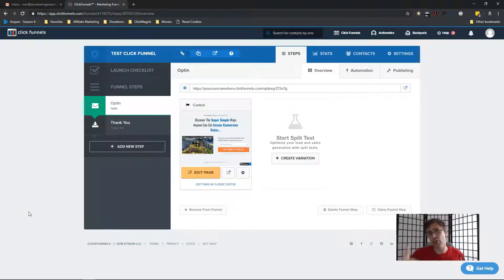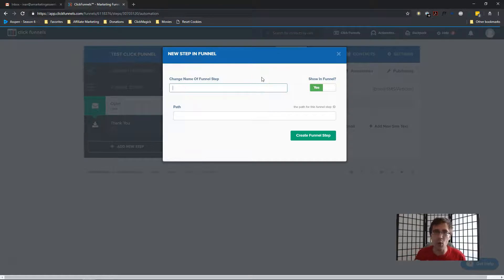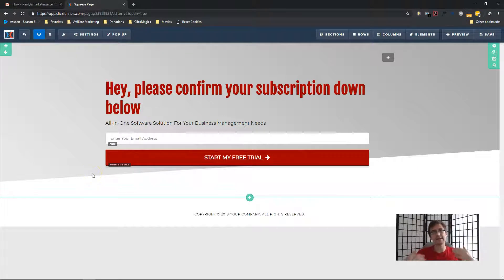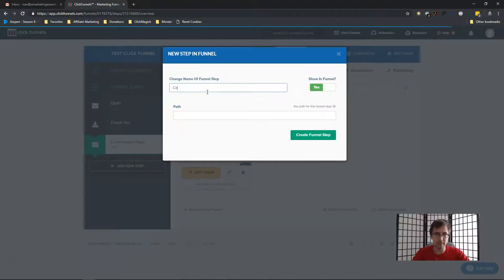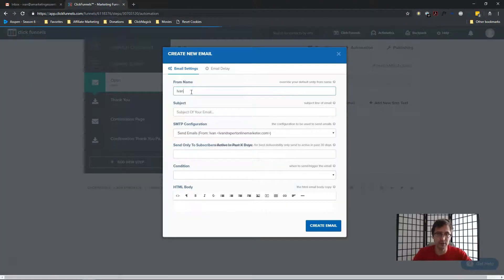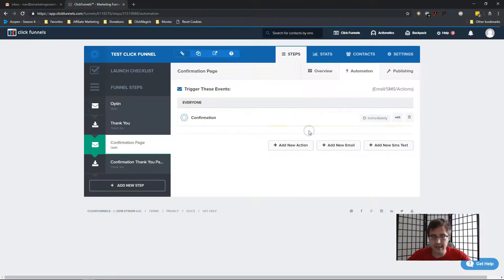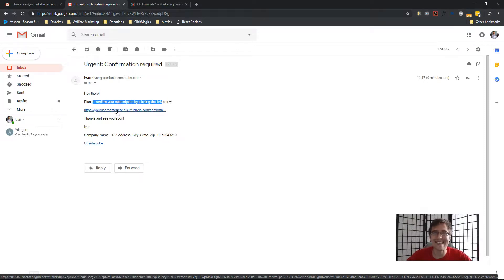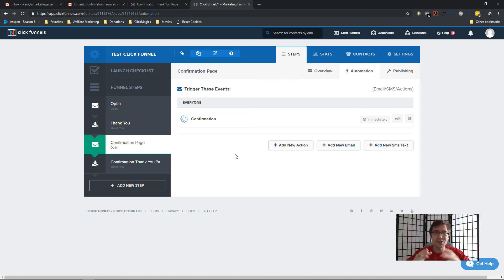ClickFunnels: How to Create a Confirmation Email With Your Autoresponder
If you want to try out a third party autoresponder that I personally use and that is the 'master of its trade'.

As an added bonus, here is my video playlist teaching you everything you need to know about GetResponse and how to set it up:

Hey all!

In this video, I show you how to setup a 'confirmation email' in ClickFunnels if you are using the Actionetics within ClickFunnels to send out the emails.

If you still haven't seen my video on the SMTP setup and want to setup your autoresponders, check out this video here:

Basically ClickFunnels doesn't have a function that just sends out a 'confirmation email' - so what we need to do is first send people a separate email asking them to go to a DIFFERENT ClickFunnels page we setup where they can then confirm their email.

Only THEN after they enter their email once again will they be added to the list.

So compared with third party autoresponders like GetResponse or AWeber, the process is a bit more tedious as it requires people to enter their email twice and go to a separate page to confirm their email, rather than have the basic confirmation button in emails you would see in the third party autoresponders.

If you are concerned that all the information people set up the first time will be lost, such as the comments/address/phone number/etc... do not worry since that information is stored the first time someone enters the details on your optin page.

So the first thing we need to do is create another page in your funnel, one for the actual confirmation page, and another as a thank you confirmation page.

In this video, I just picked a random template to save time and you can play around with the design on your own time, but you would basically just write something like 'hey, please confirm your subscription by entering your email down below' on that confirmation page, and just thank them for confirming on the confirmation thank you page.

If you are currently using any third party autoresponders and instead want to just use the ClickFunnels Actionetics, make sure to remove those integrations from your pages.

Next, you would need to go to your actual very first optin page in your funnel where people sign up the first time, and send out an email to the clients that sign up.

That's right - rather than adding them to a list right away, you need to first send them an email asking them to confirm their subscription.

In that email, you would give them a link to the CONFIRMATION optin page, and ask them to enter their email once again.

Then on THIS page is where you would actually add people to the list if you have a ClickFunnels autoresponder setup.

That way, when people enter their email again, they would officially be added to the list.

If users add a different email here then when they first signed up, then the new email will be added to the list, but the old email will contain their information that they added on your first optin page, so just keep that in mind.

In this video, I also did a 'test drive' and showed you around while I actually entered my email and opened it to see what it looks like.

So if you want to see what it ultimately looks like, make sure to check out the video and see how the setup looks.

That's it!